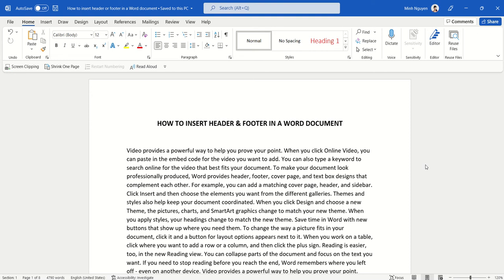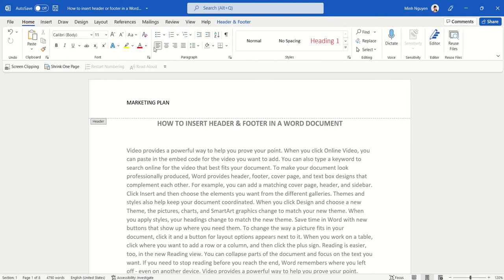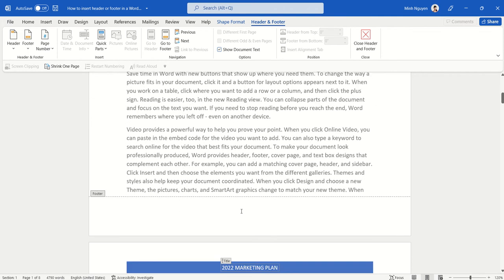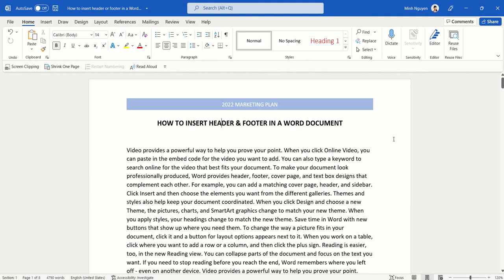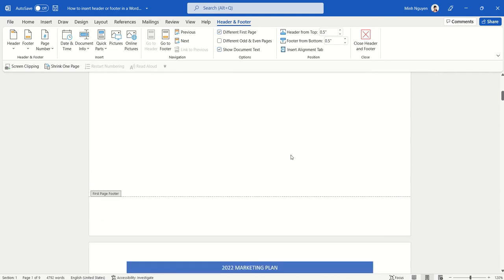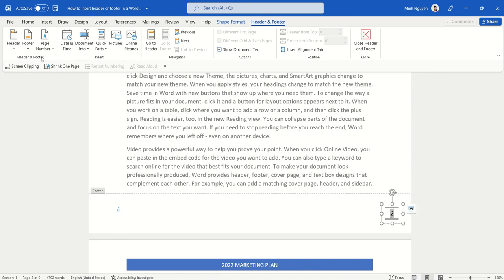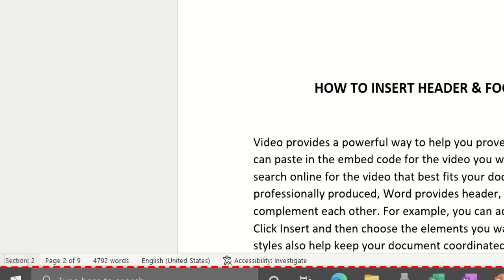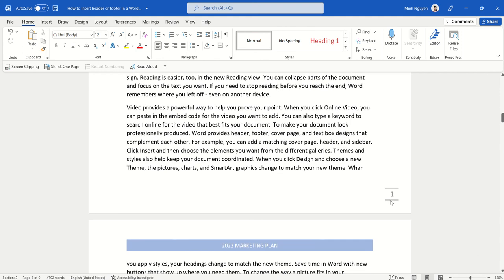How to insert header & footer in a Word document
Let's learn how to add header and/or footer in a Word document, plus how to troubleshoot common header & footer problems.    We will explore:

1. How to insert header & footer - 0:17
2.  What to do when the first page is the cover page and we don't want the header & footer to appear there - 1:57
3. How to start correct Page numbering from the second page onwards - 2:41

Let's go!